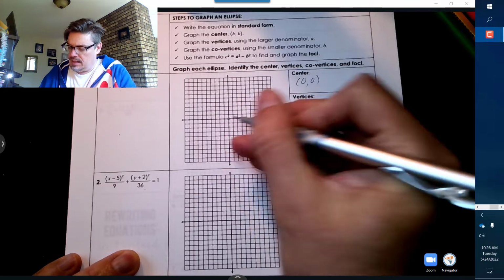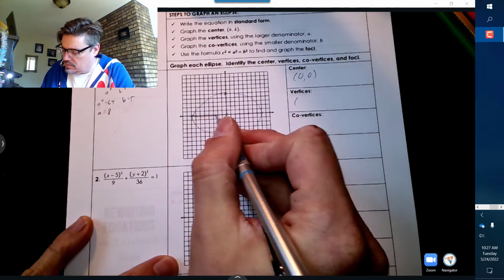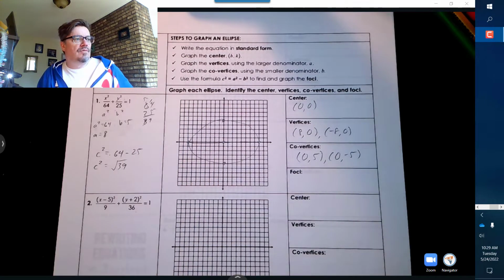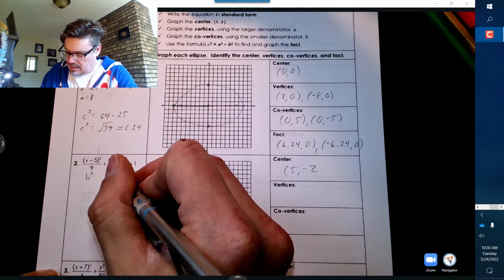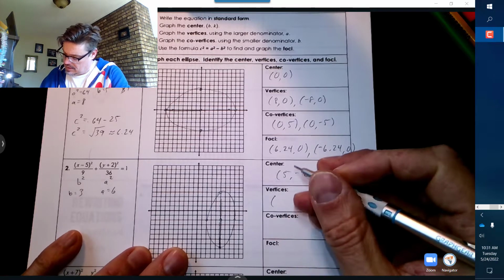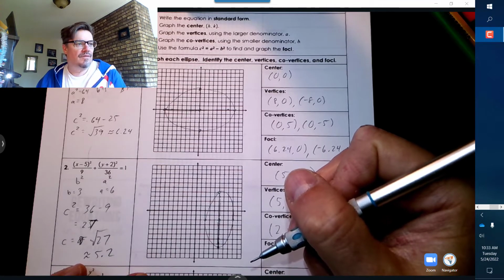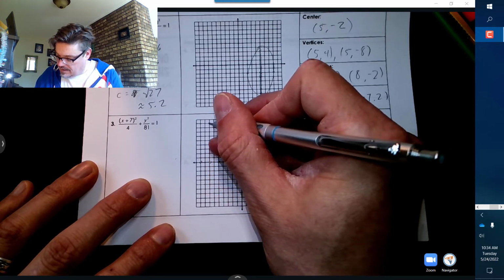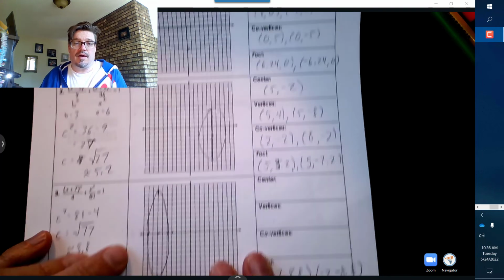Graphing Ellipses Part 2